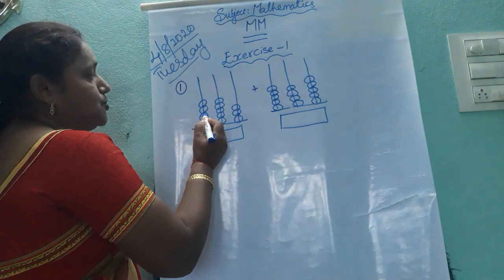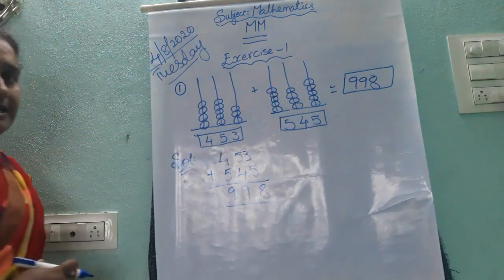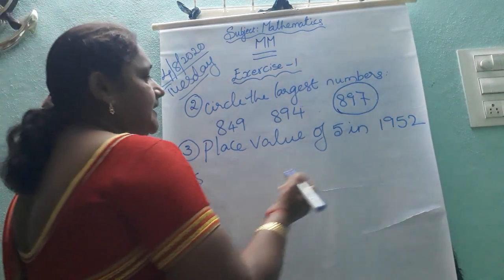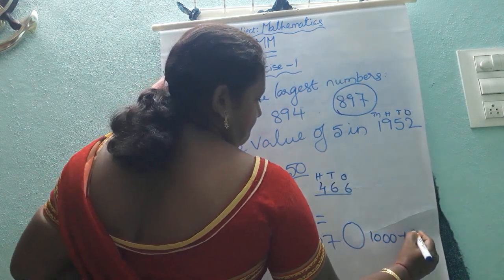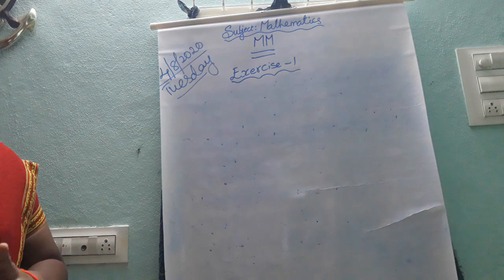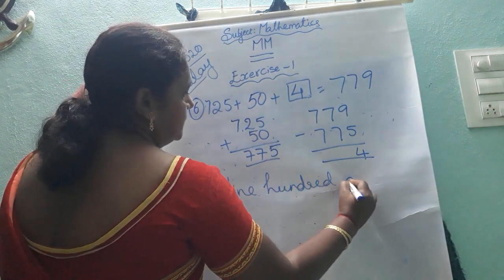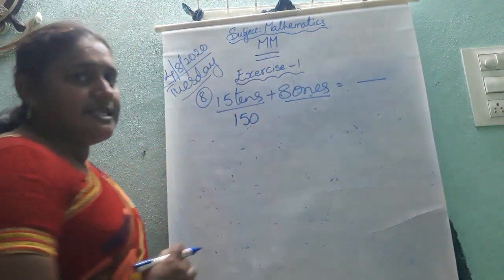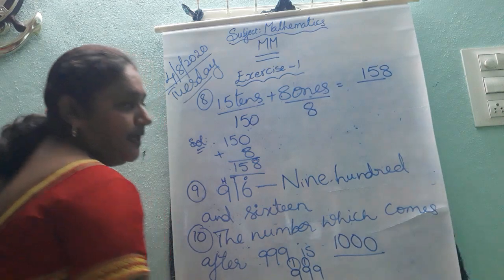3 class mm (4-8-20)